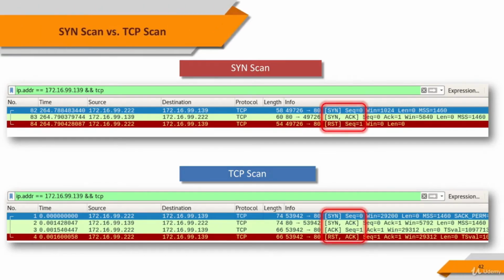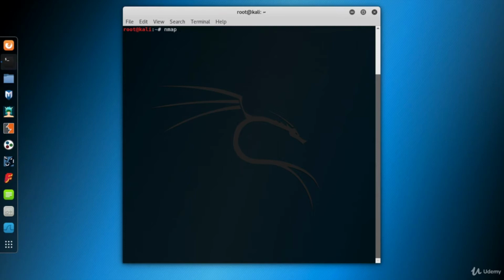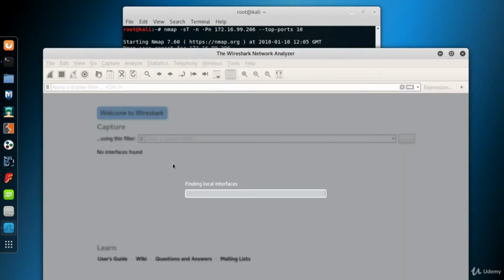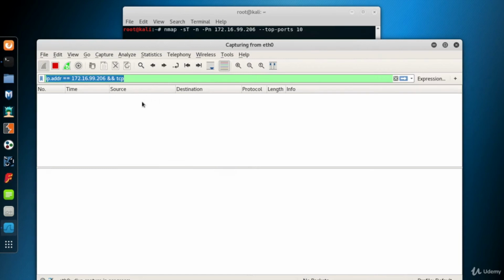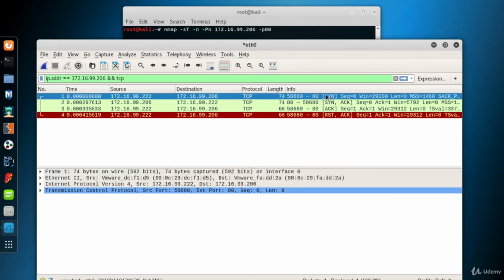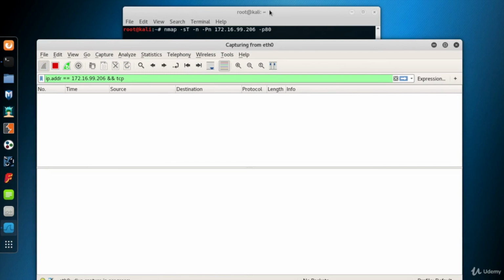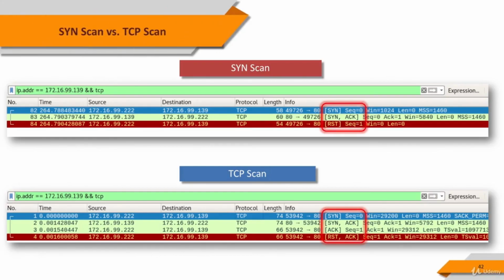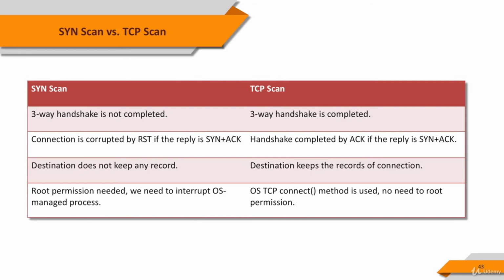TCP Scan - Nmap (Scan Types) || Nmap Tutorial || Ethical Hacking Training For Network Security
What is tcp scan in Nmap tool for network security,
how to use tcp scan in Nmap tool for network hacking,
Learn tcp scan in Nmap tool for network hacking,
TCP scan ( types of scan ) Nmap tutorial for network security,
Describe tcp scan in Nmap tool for network hacking,